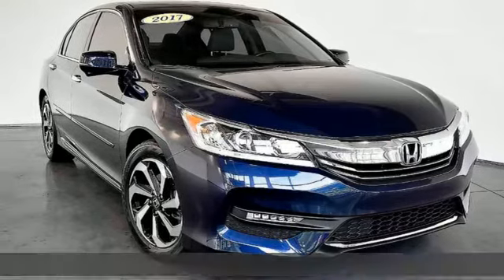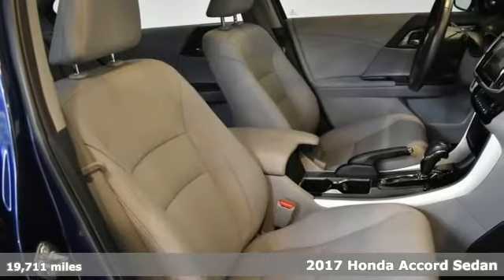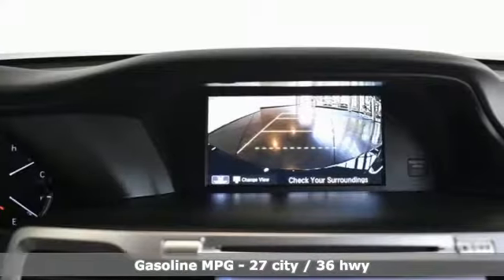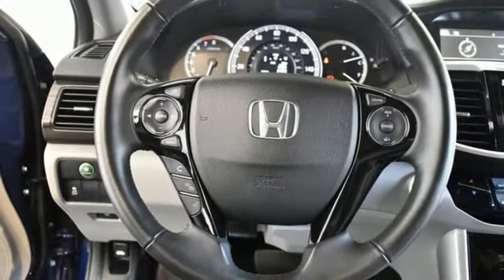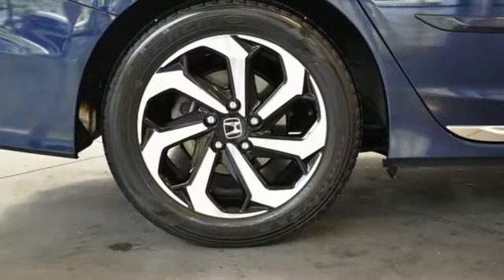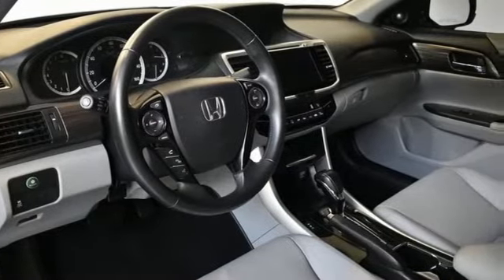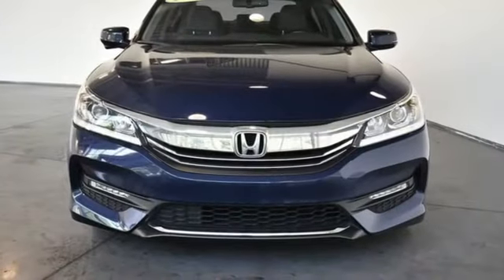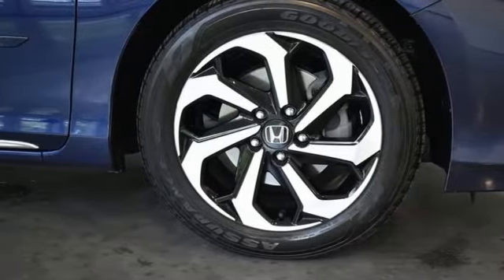2017 Honda Accord Indianapolis, IN H1195A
Year: 2017
Make: Honda
Model: Accord
Trim: EX-L
Engine: 2.4L I4 DOHC i-VTEC 16V
Transmission: CVT
Color: Blue
Interior: Gray
Mileage: 19711
Stock #: H1195A
VIN: 1HGCR2F85HA200116
Priced below KBB Fair Purchase Price! Odometer is 12881 miles below market average! Awards:br * 2017 IIHS Top Safety Pick+ (When equipped with Honda Sensing and specific headlights) * 2017 KBB.com Brand Image Awards * 2017 KBB.com 10 Most Awarded BrandsbrKelley Blue Book Brand Image Awards are based on the Brand Watch(tm) study from Kelley Blue Book Market Intelligence. Award calculated among non-luxury shoppers.

Address:
4180 E 96th St